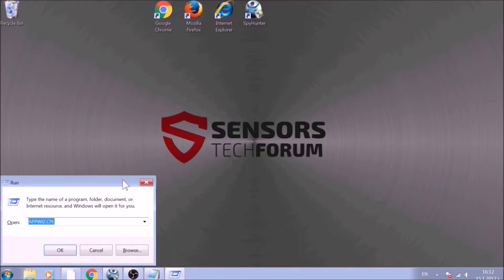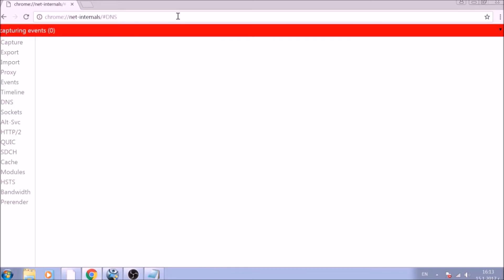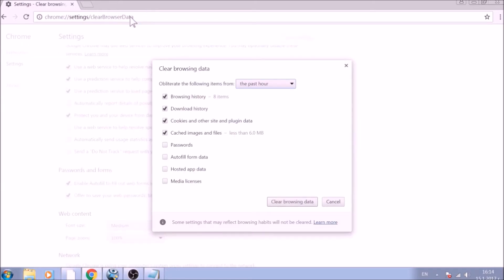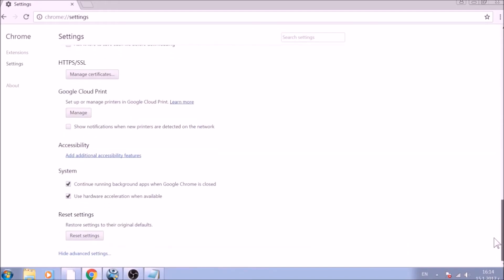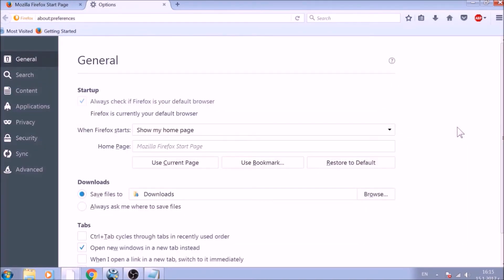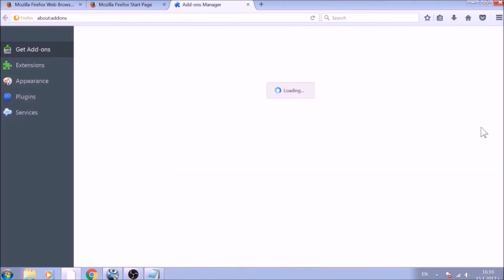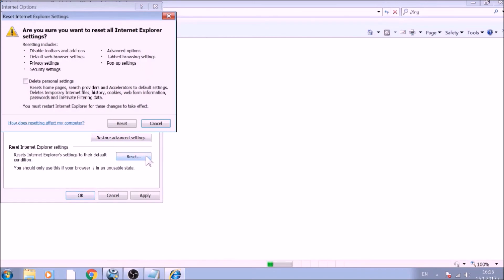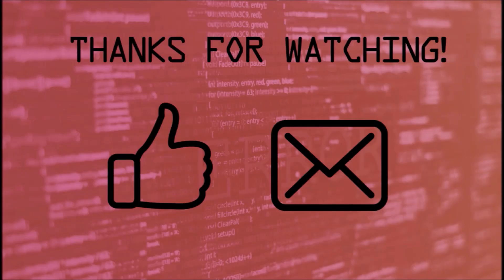Happy Lucky Fellow Virus - How to Remove It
Understand the adverse impacts on your PC caused by Happy Lucky Fellow extension

The steps provided in this video tutorial aim to show you how to quickly remove the browser hijacker Happy Lucky Fellow  and the associated extension. The removal manual consists of 3 step sequence as follow:

Step 1 – Remove Happy Lucky Fellow extension from your PC

Step 2 – Remove Happy Lucky Fellow from browsers:

- Google Chrome
- Mozilla Firefox
- Internet Explorer
- Safari

Step 3 - Remove leftovers of Happy Lucky Fellow.

Share us more of your experience with such unwanted problems and other security issues.

Comment more useful security tips.

Add a comment, share us more of your experience with other security issues and PC related topics.